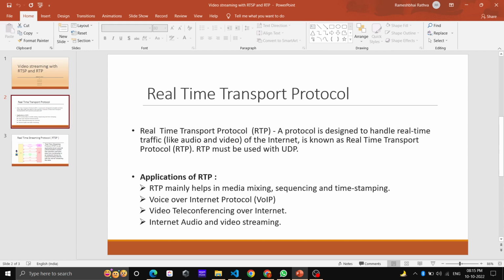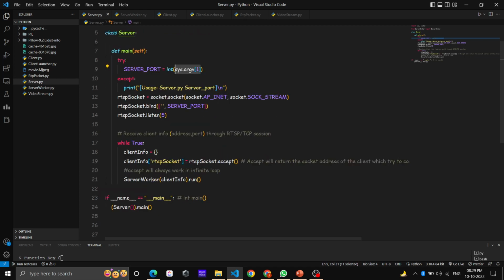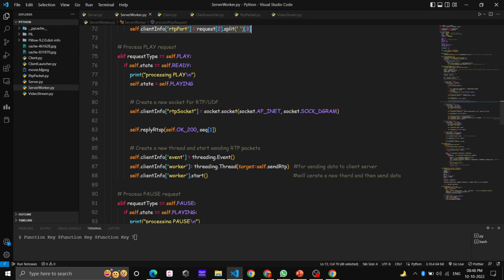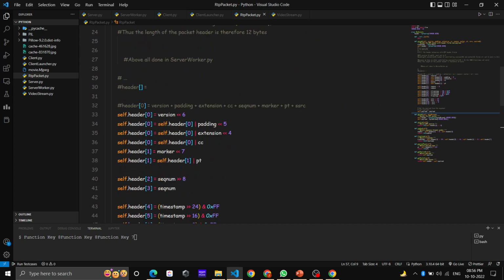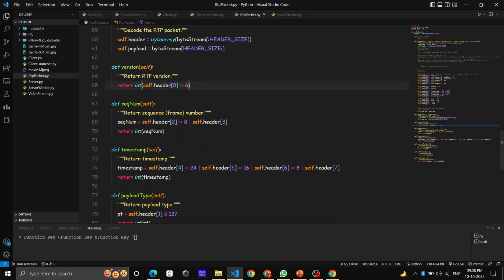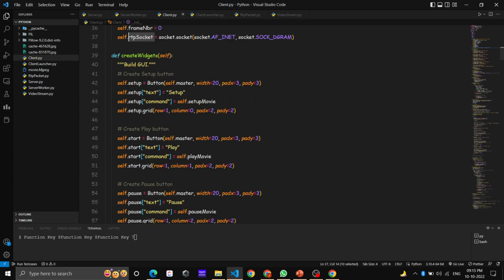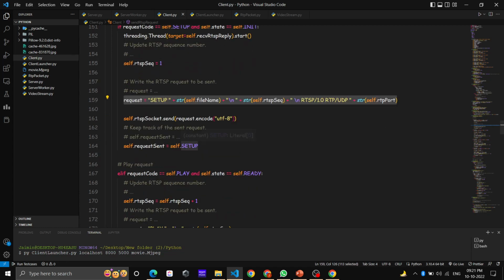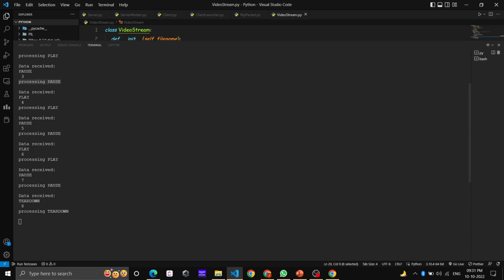TG 7 || VIDEO STREAMING ASSIGNMENT